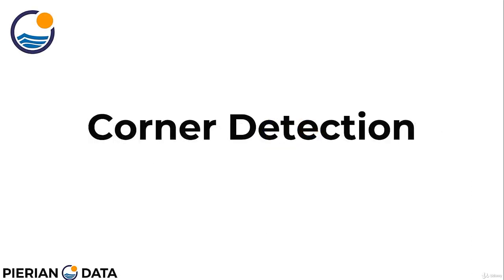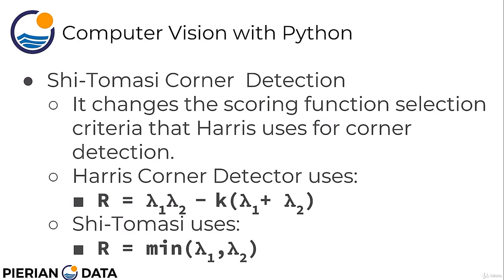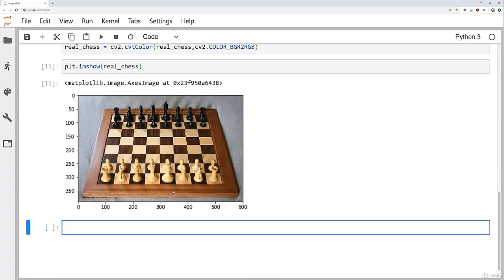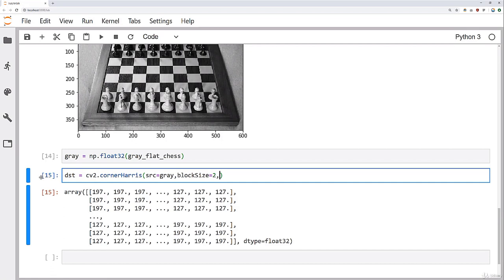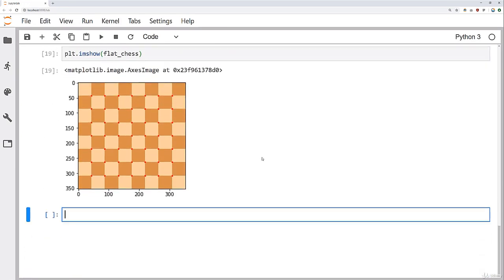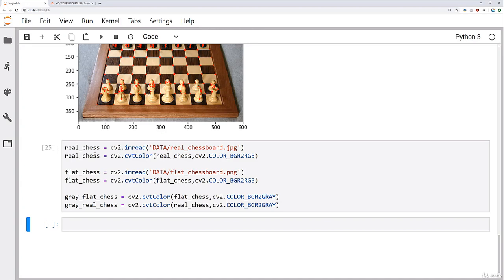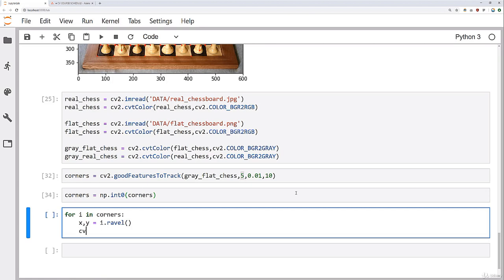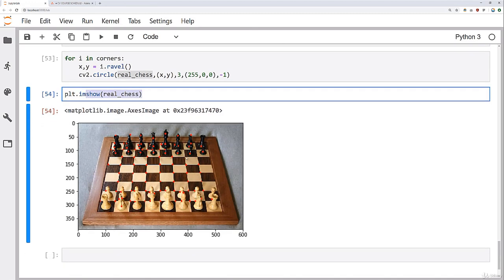44 Corner Detection